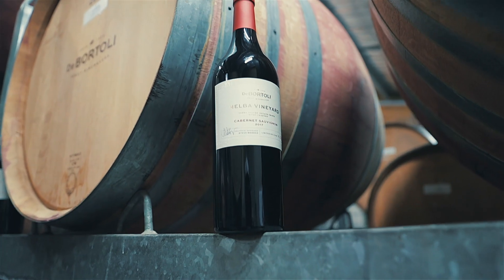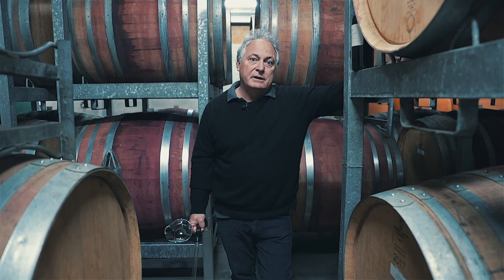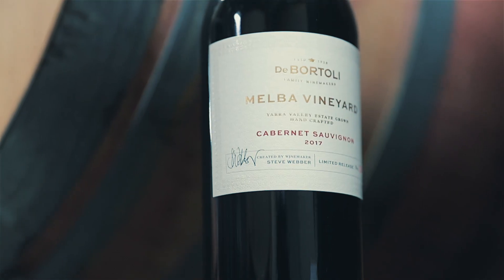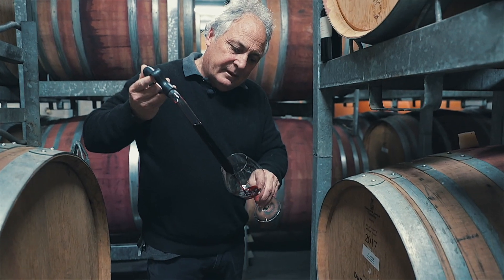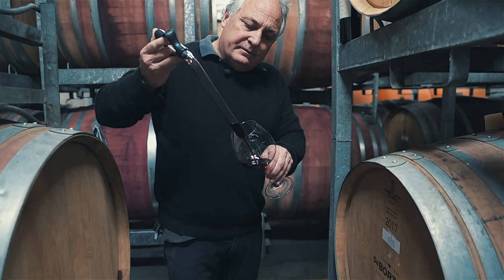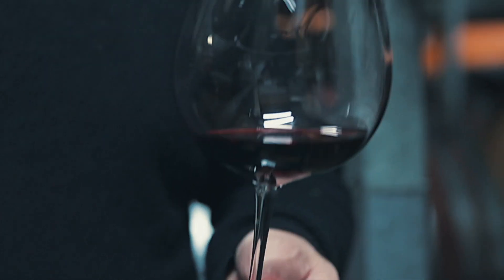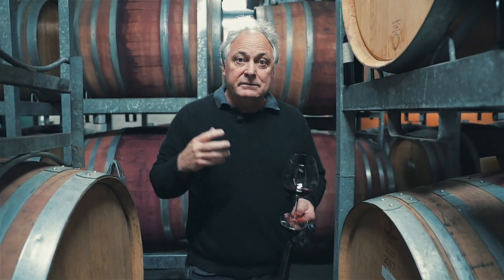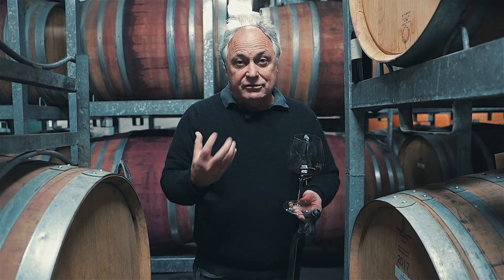Melba Vineyard - Classic Cabernet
Share a tasting with Steve Webber of the premium, classic Melba Vineyard Cabernet Sauvignon.